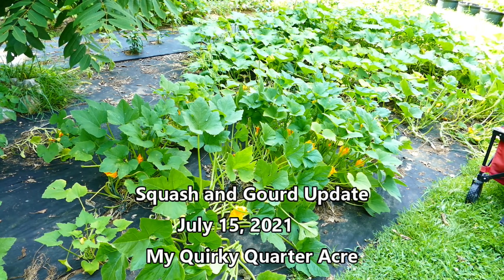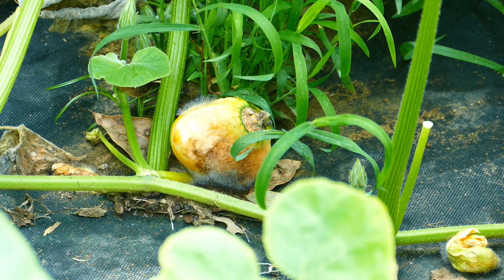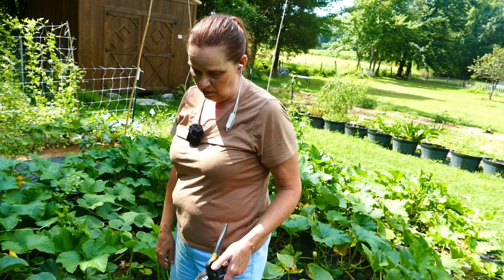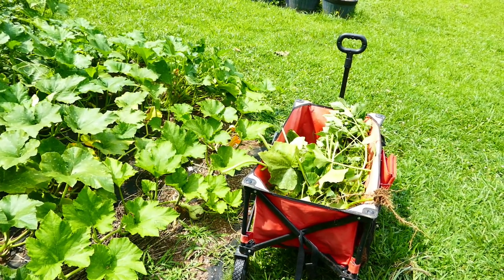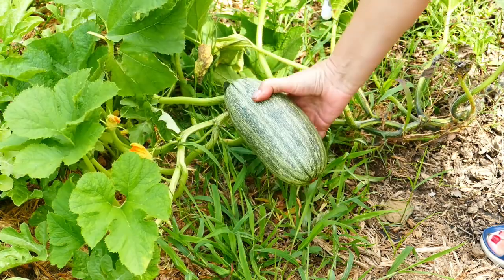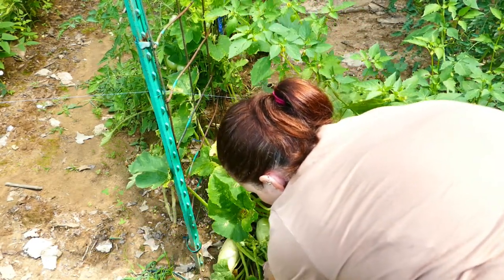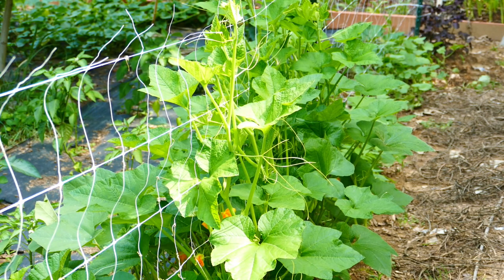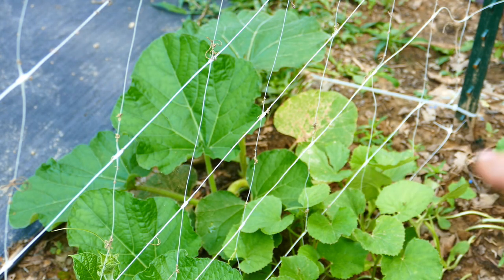Squash, pumpkins, and gourds, oh MY!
Y'all know I love my squash.  Here's what's happening in the garden in mid-July 2021.  Most of it is going well, but there's a snag or two as well.